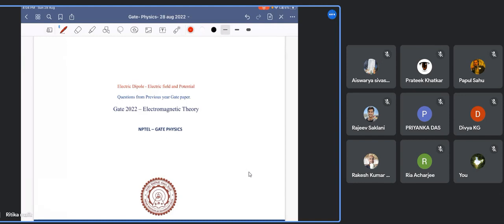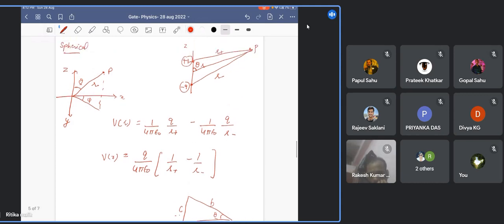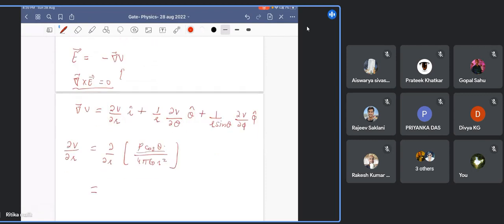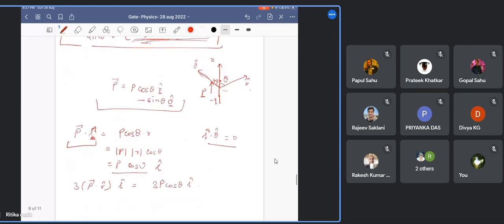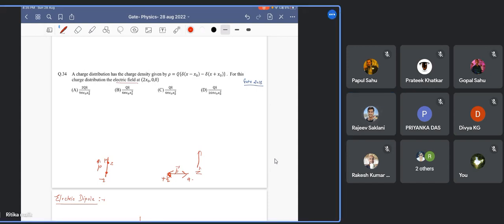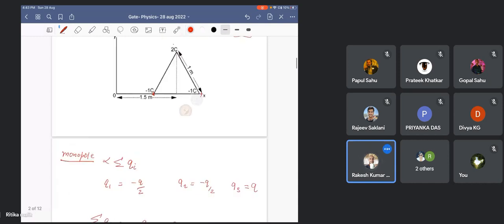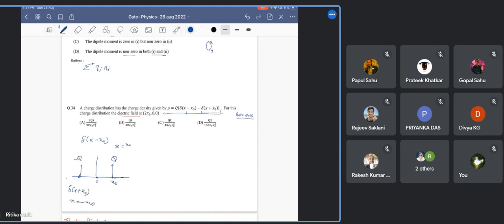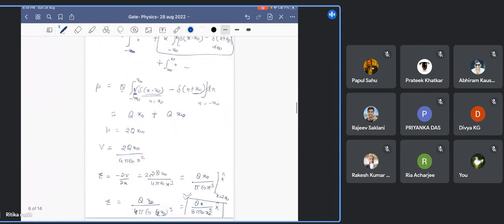GATE Preparation PH29 | Electrostatics - Boundaries Condition | Physics